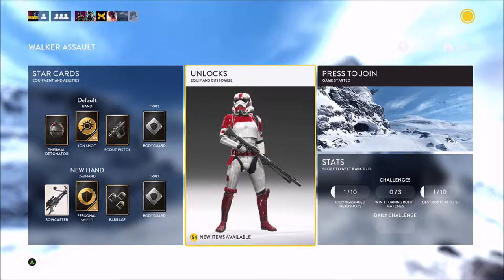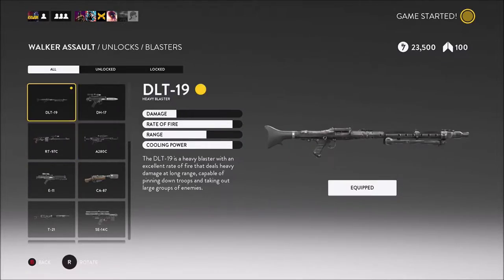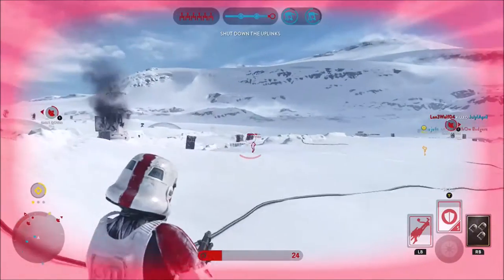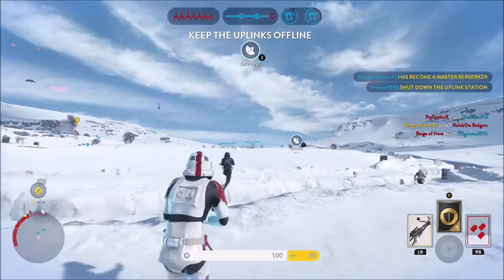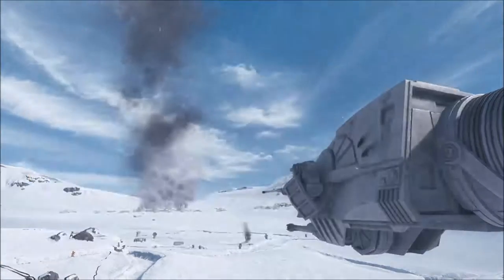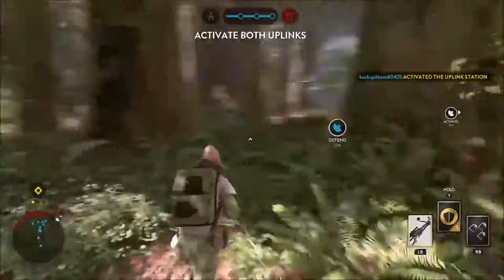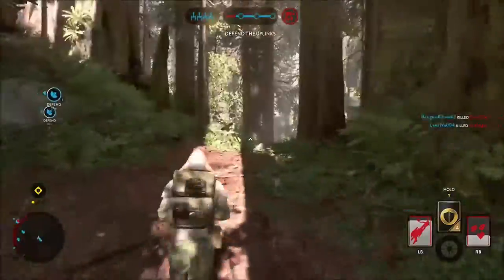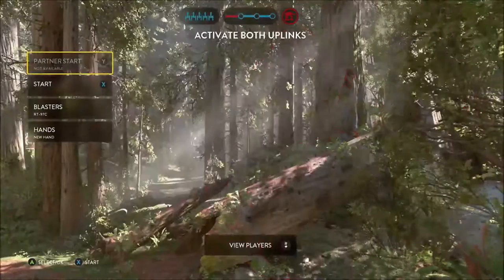HEAVY LOADOUT IN BATTLEFRONT - Star Wars Battlefront (Class Re-creation)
Re-creating the heavy class in Star Wars Battlefront